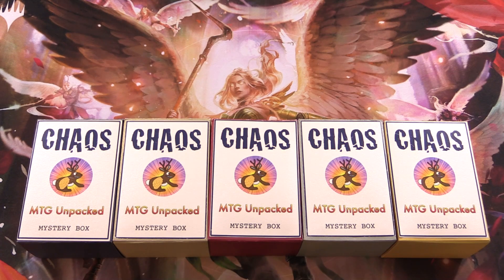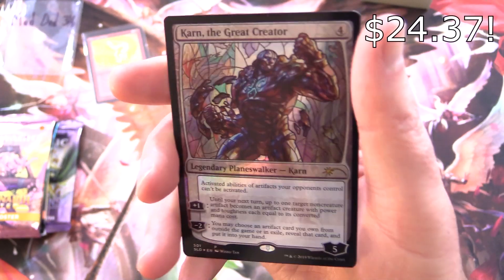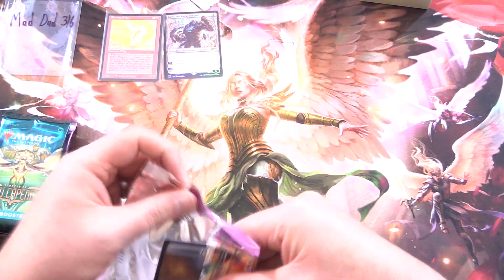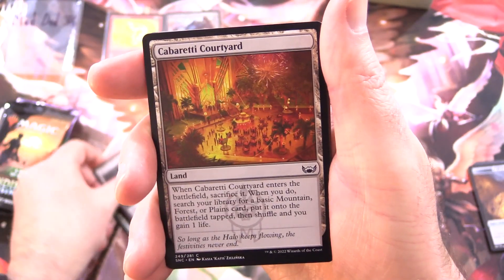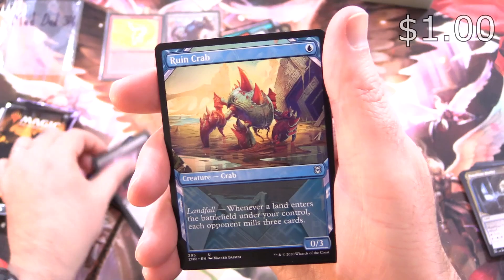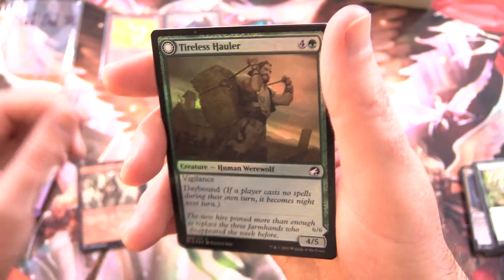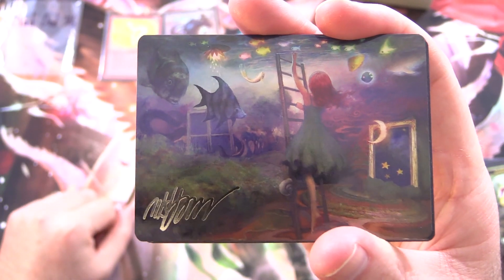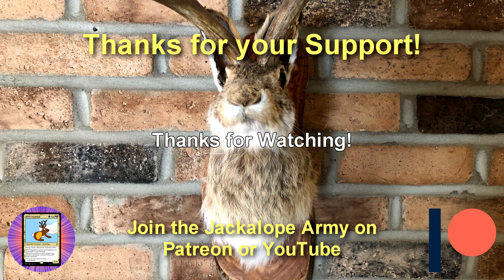DOMINARIA-Themed MTG Chaos Box - STAINED-GLASS!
Unpacking another MTG Unpacked Dominaria-Themed Chaos Mystery Box of Magic The Gathering cards for September 2022. What wonders lay within? Let's unpack a mysterious box from the MTG Unpacked Chaos Jackalope tier!